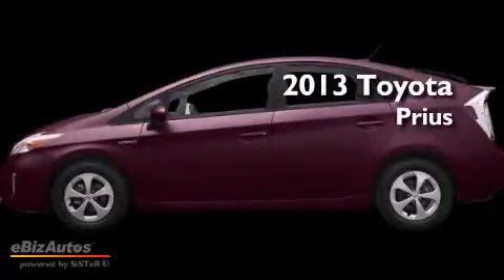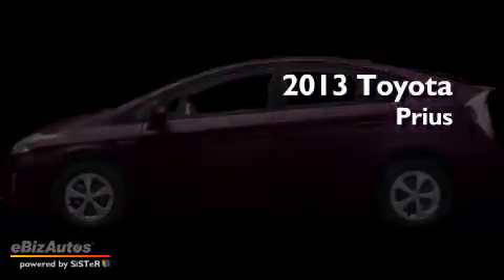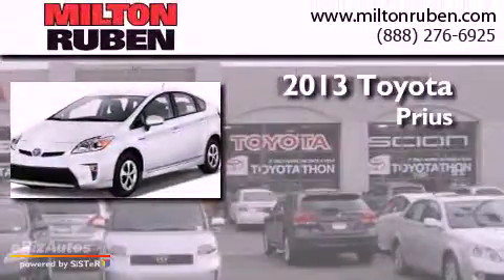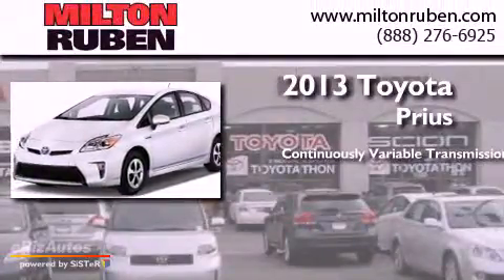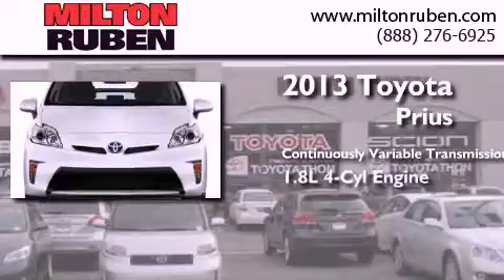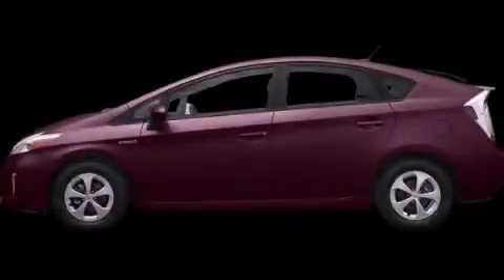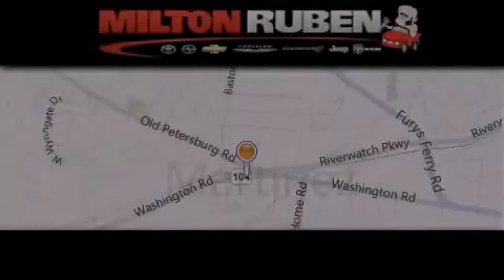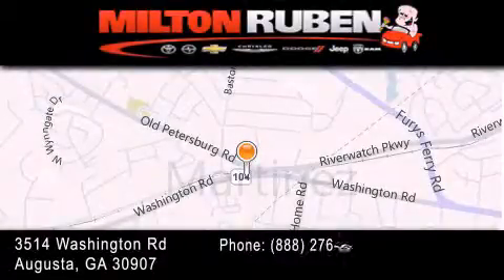2013 Toyota Prius Columbia GA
Year : 2013
 Make : Toyota
 Model : Prius
 Engine : 1.8L DOHC 16-VALVE VVT-I
 Trans . : CVT
 Exterior : Black Cherry Pearl

 Interior : Black
 Stock : D4104

 2013 Toyota Prius Augusta GA